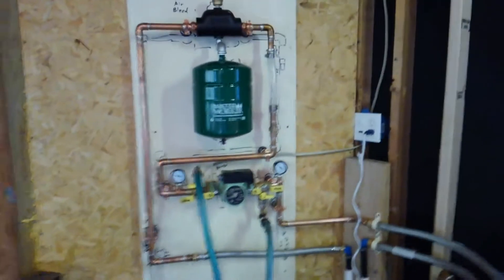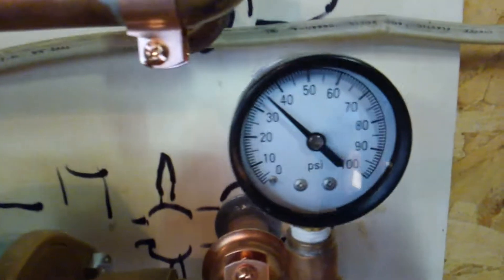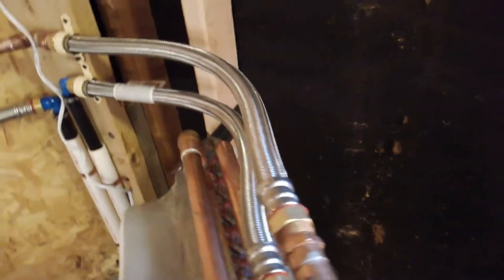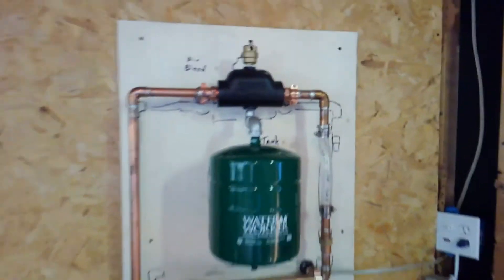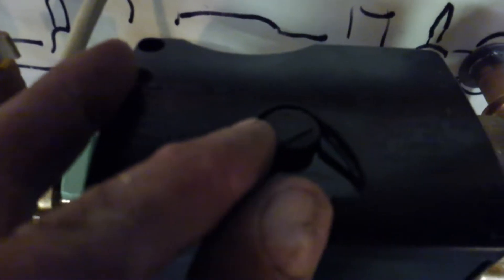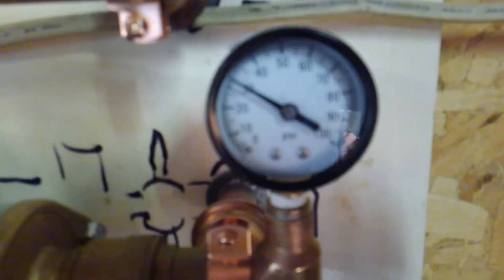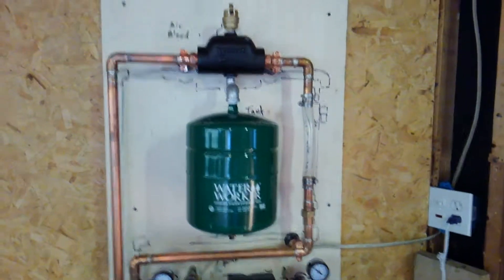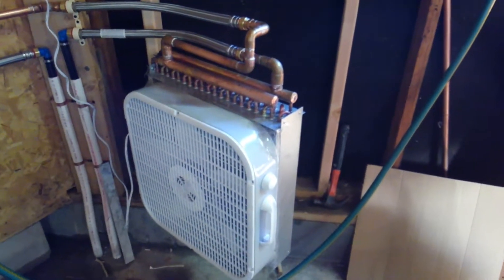GeoThermal v12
geothermal, well, vertical field, recirculate, free heat, geo heat, diy